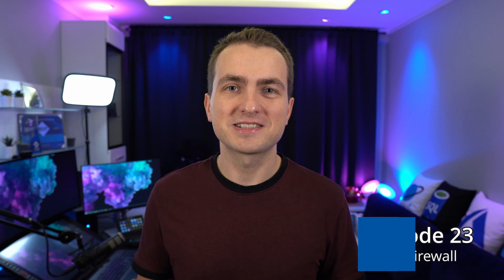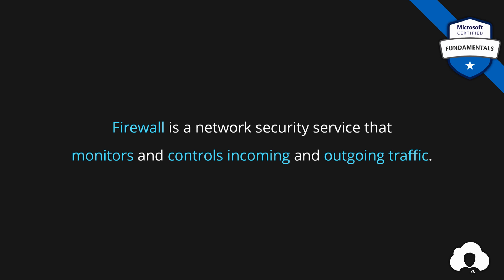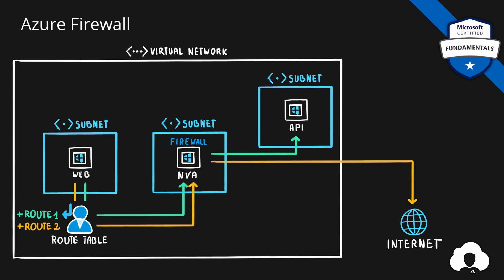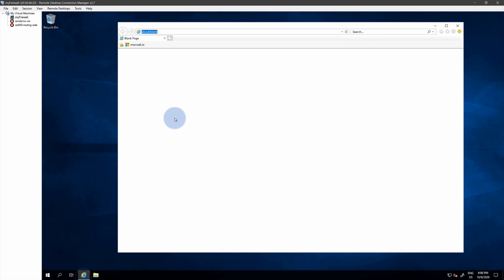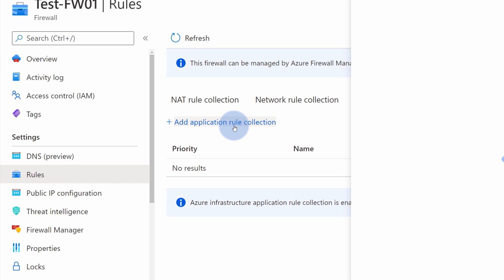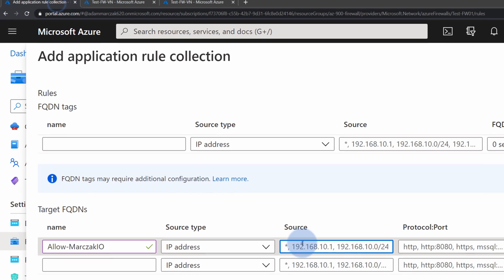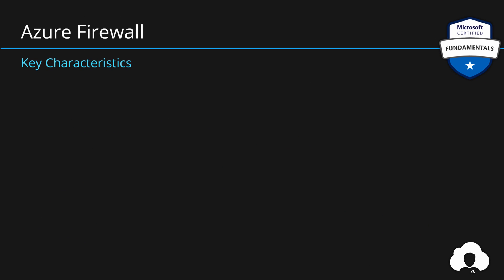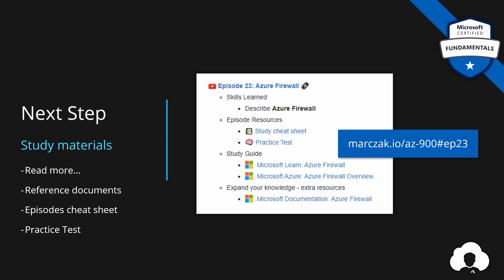AZ-900 Episode 23 | Azure Firewall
Azure Firewall is a managed, cloud-based firewall service in Azure. In this Azure Fundamentals episode a quick introduction to this powerful yet simple service.

Skills Learned
 - Describe Azure Firewall

Agenda
00:00 Episode introduction
00:19 What is Firewall?
00:55 Azure Firewall
01:38 Azure Firewall Demo
04:15 Summary